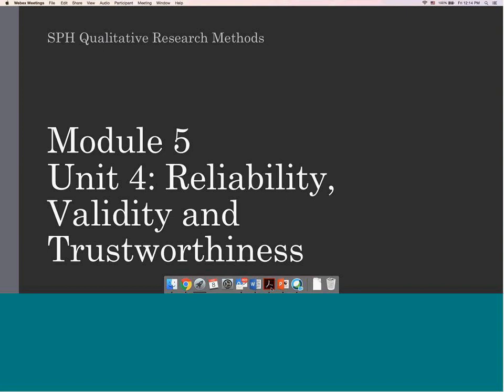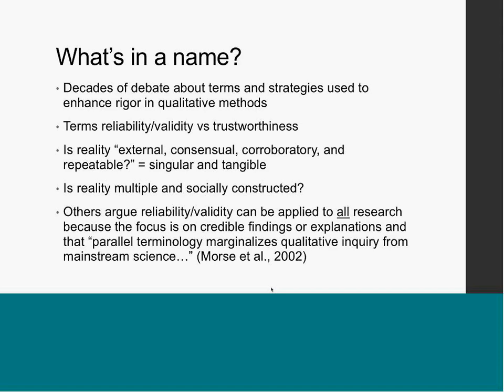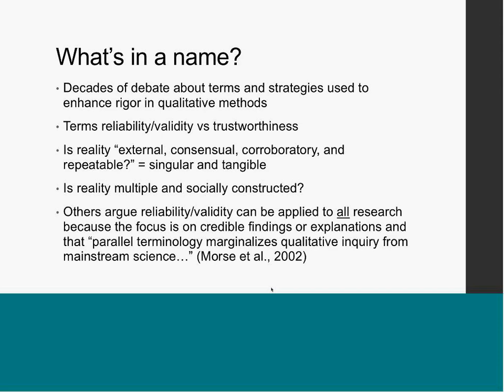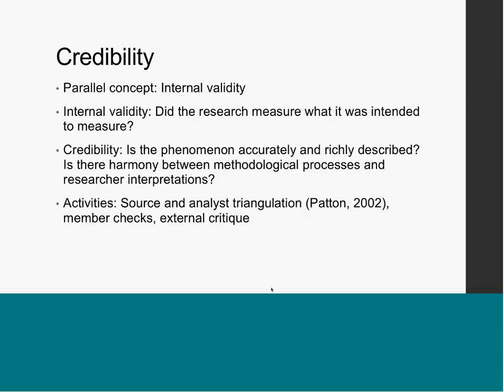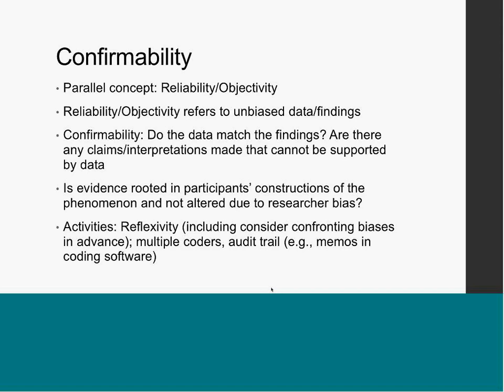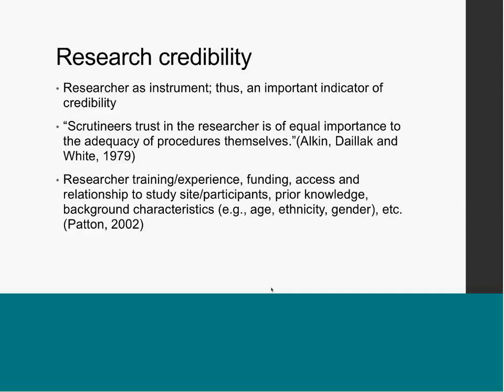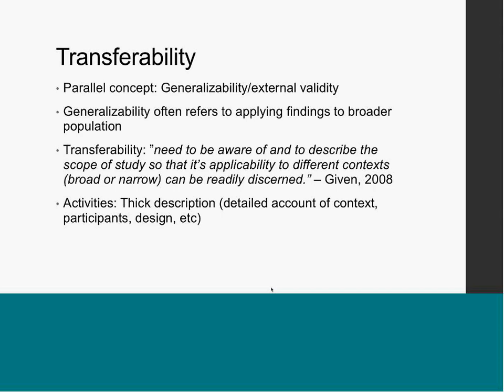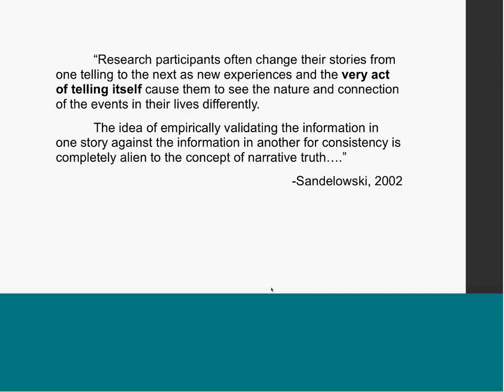Qualitative Data Analysis: Reliability, Validity and Trustworthiness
This video provides an overview of the criteria for assessing the reliability, validity, and trustworthiness of qualitative data. By the end of this video, you will be able to:
1. Define trustworthiness
2. Explain the epistemological debate about reliability/validity between qualitative and quantitative scholars
3. Name two concepts within trustworthiness and two examples of activities that can be conducted to ensure trustworthiness

About the Lecturer: Yuka Asada
Yuka Asada, PhD, RD is a Postdoctoral Fellow at the Institute for Health Research and Policy (IHRP) at the University of Illinois at Chicago. She is a qualitative researcher studying the implementation of policy and environmental changes in school and community-based settings, most recently with the National School Wellness Policy Study. Yuka is a Registered Dietitian and formerly worked in clinical nutrition; she is a founding member of an international movement called Critical Diabetics. She enjoys cooking, rock climbing, and is learning to surf in San Diego, California where she currently lives.